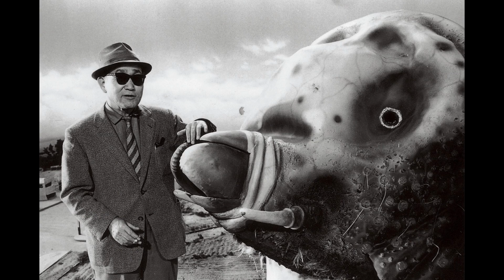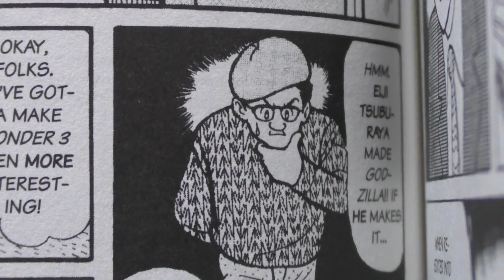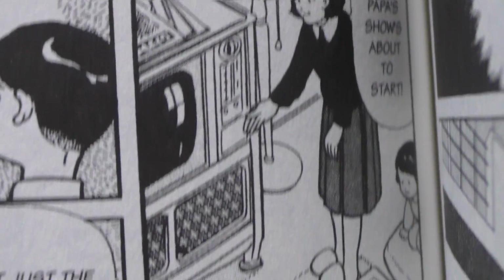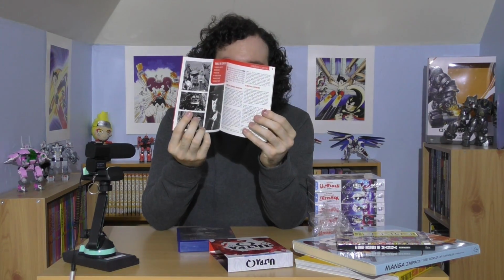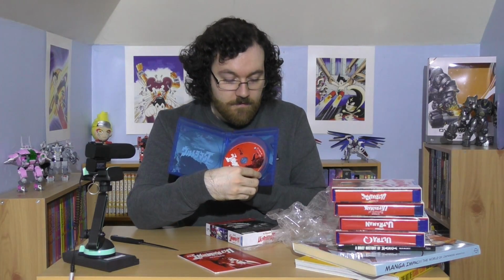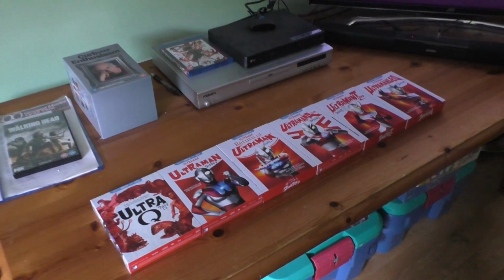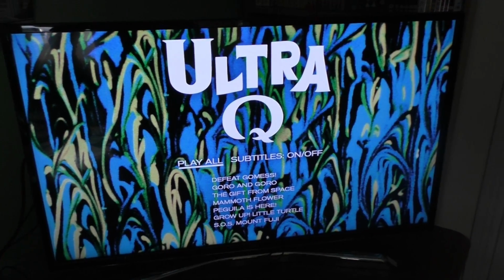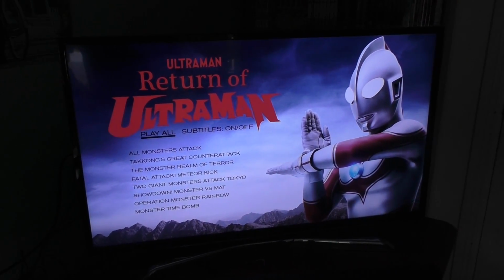Unboxing My First Ultraman Blu-Rays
As someone who has recently gotten into tokusatsu, I decided, after finding them at good value, to pick up my first Ultraman Blu-rays. Therefore, I thought I'd unbox them and test whether they truly do work on Region B Blu-ray players.